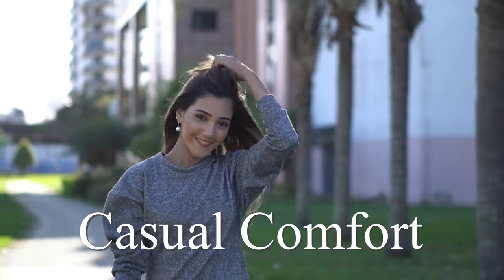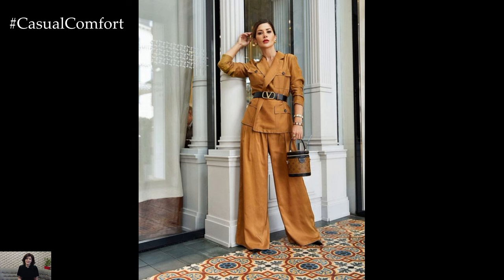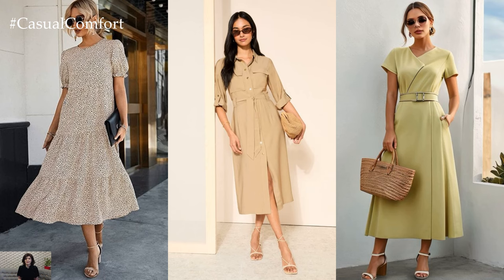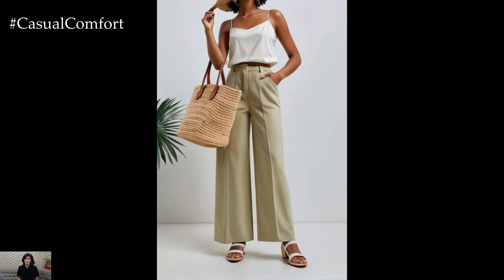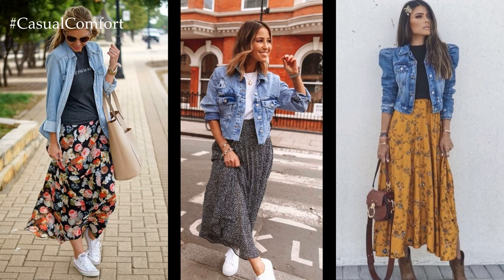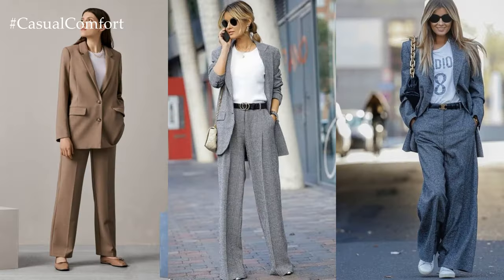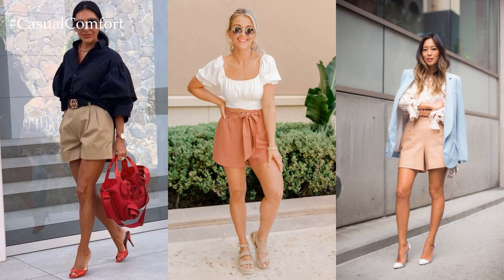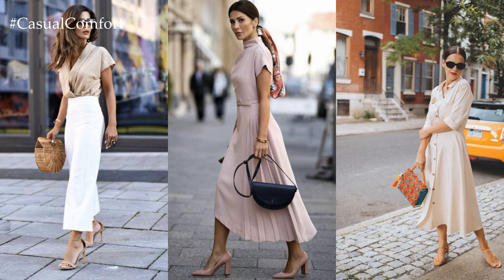Spring Outfit Ideas 2024: Fresh and Stylish Looks for the Season | SPRING OUTFITS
Get ready to refresh your wardrobe with our top picks for spring outfit ideas in 2024! In this video, we'll showcase a variety of chic and trendy looks perfect for the upcoming season. From flowy dresses to casual denim, we've got you covered with outfit inspiration for any occasion. Whether you're heading to brunch with friends, a day at the park, or a night out on the town, these stylish ensembles will have you looking and feeling your best. Join us as we explore the latest trends and must-have pieces for spring 2024 fashion!